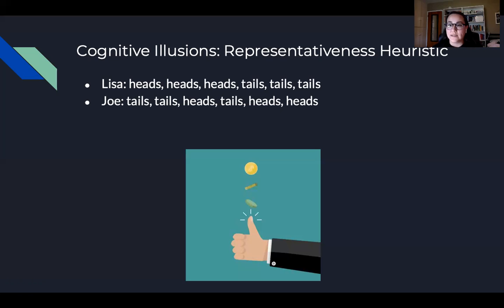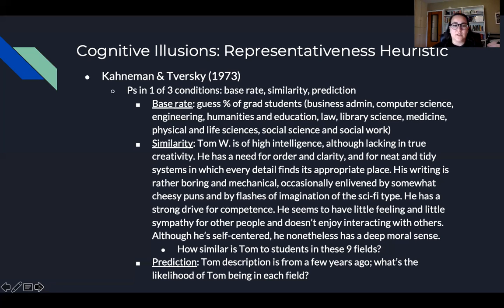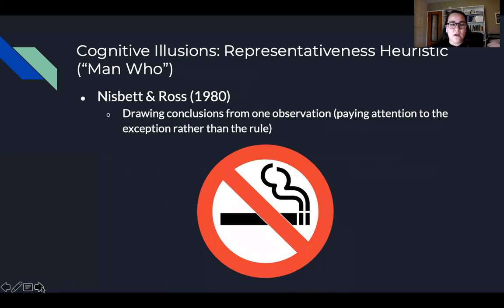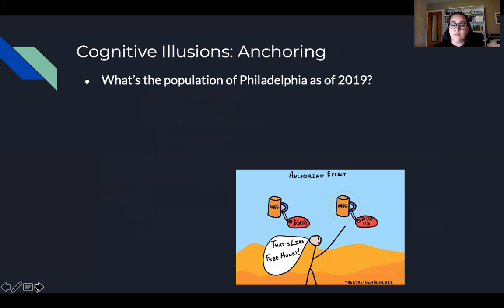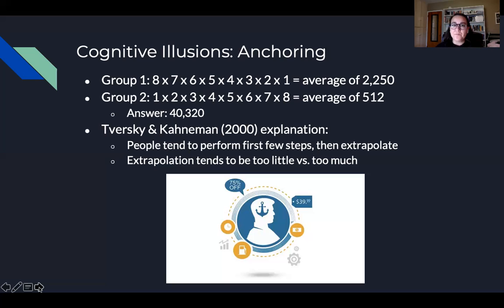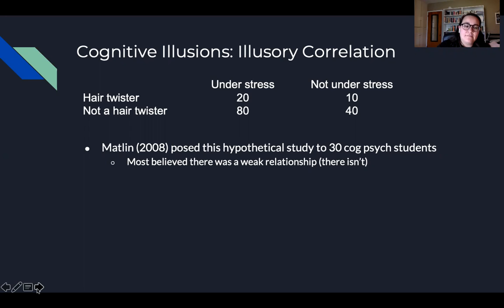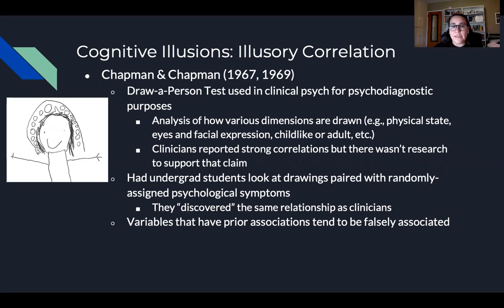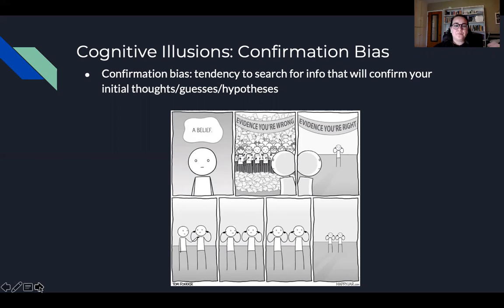April 14, 2021 Lecture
PSY-120 Cognitive Psychology lecture from April 14, 2021 at Westmont College.